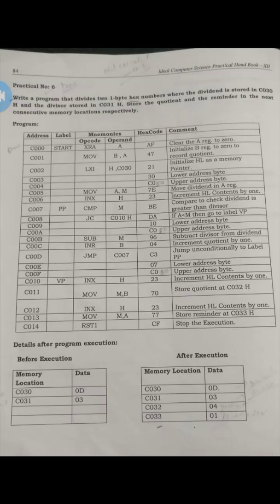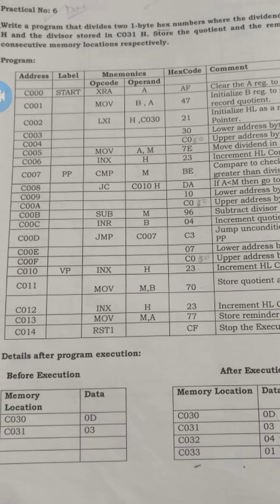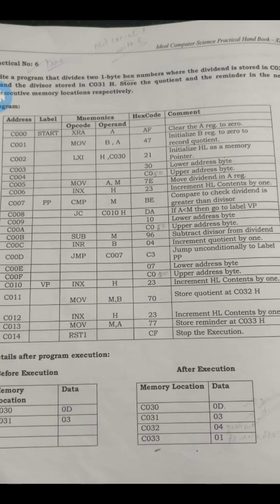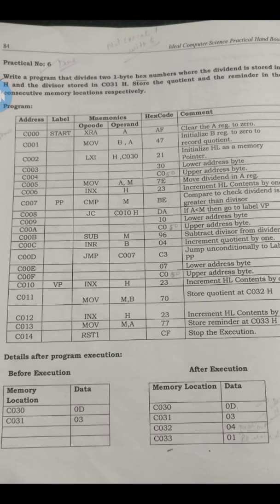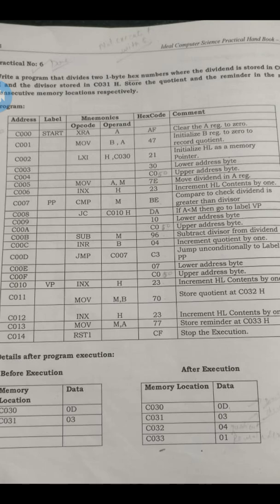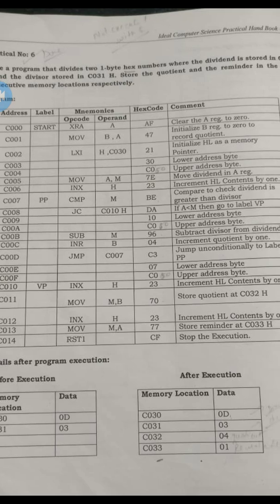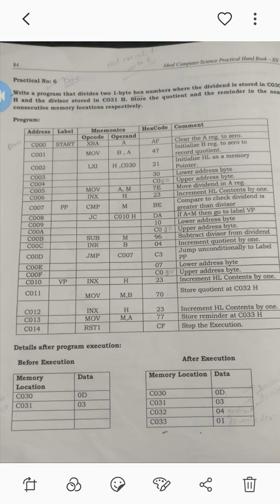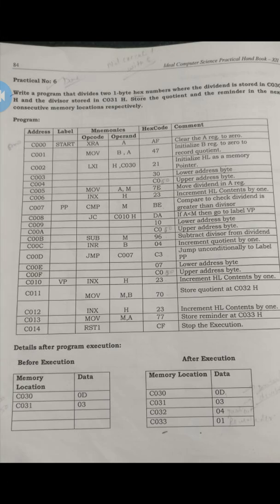CS-2 Program no-4 (division of two numbers)